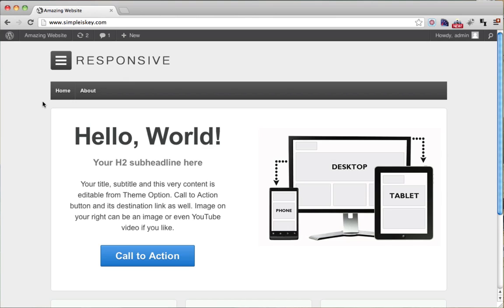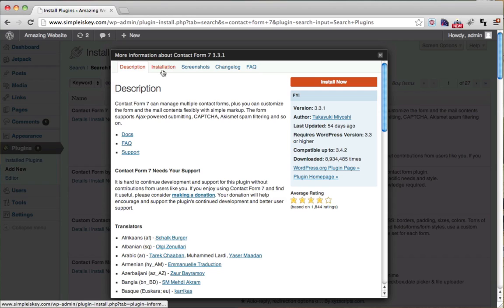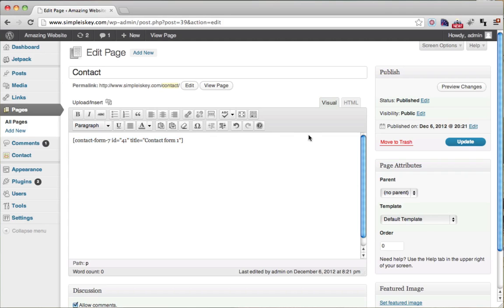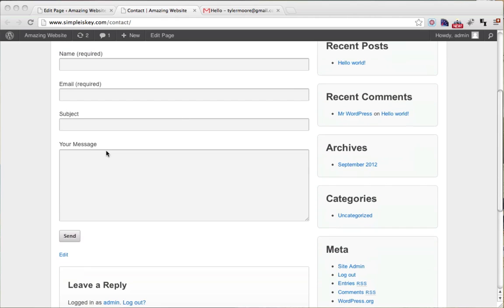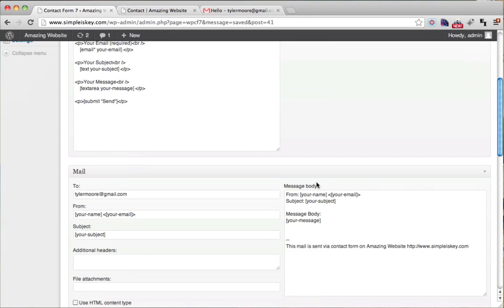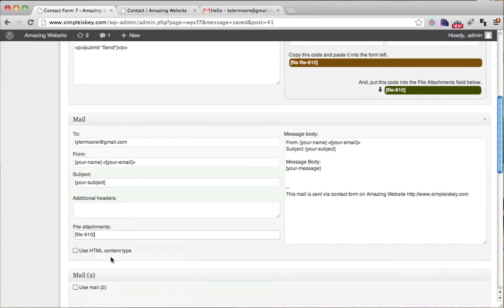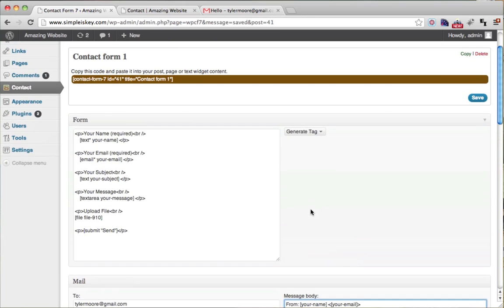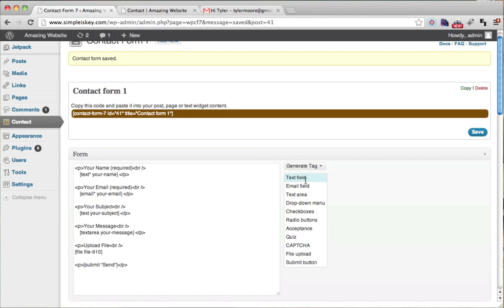Build a Contact Form In Wordpress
Learn how to build and create a contact form in wordpress. Also learn how to make the contact form be able to upload files.